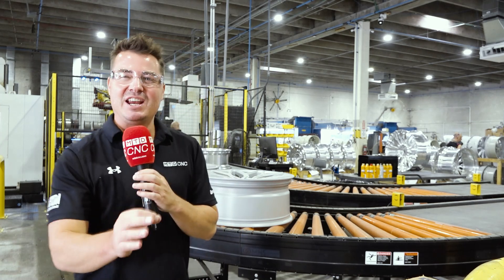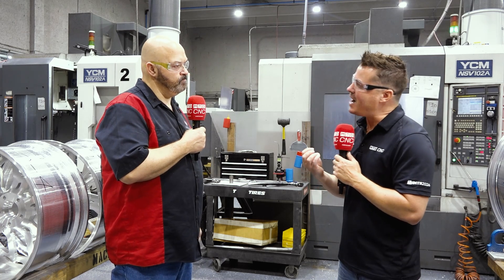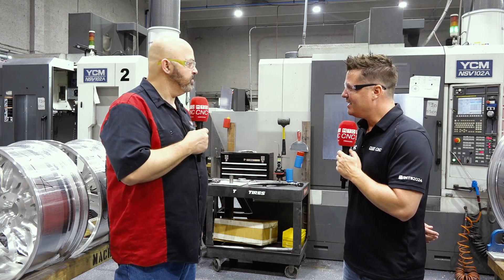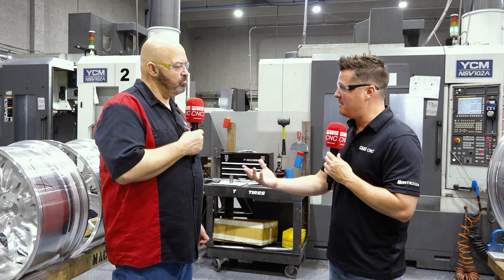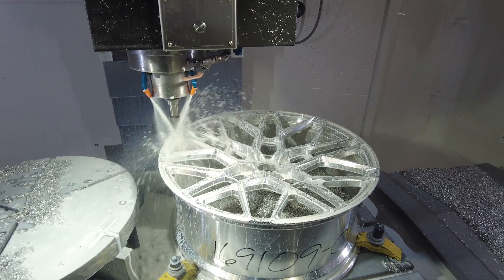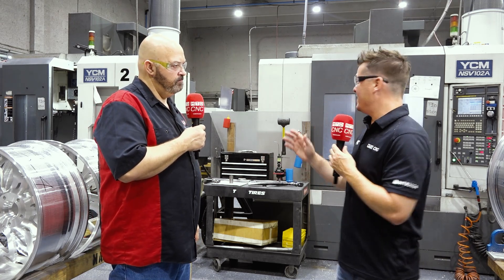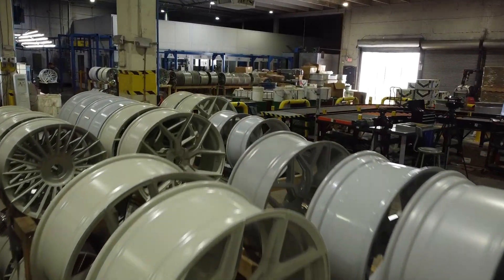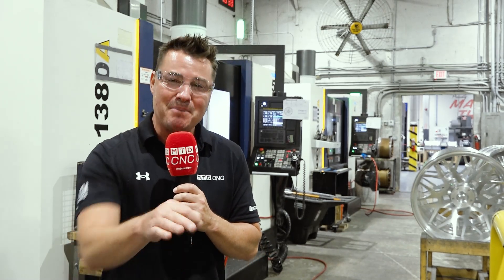They never replaced a spindle on any of these old machines?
Vossen Wheels has a few YCM machines from 2012 – running 24 hours a day at max RPM – and they’ve never repaired the spindles!!

This company makes wheels (and a lot of them!) Luckily, we’ve brought in our cameras to their facility to see their processes, their vertical integration, and how they produce a globally recognized product on this automation cell with legacy YCM machines.

Join MTDCNC’s Tony Gunn and Vossen Wheels’ Al Williford to understand how YCM machines offer excellent chip evacuation, increased capacity, and great versatility for Vossen Wheels to produce high-quality intricate rims for every car you’d ever want!

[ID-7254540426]